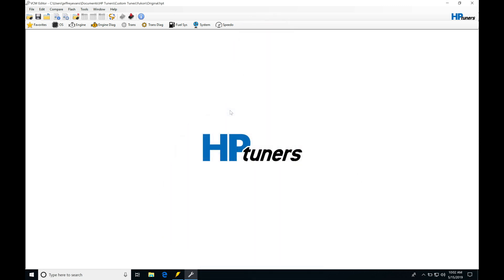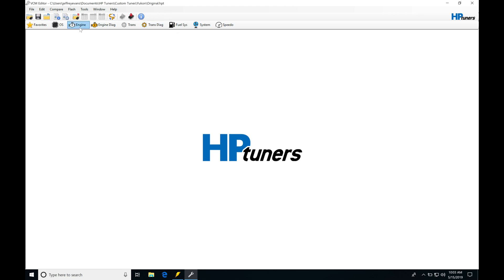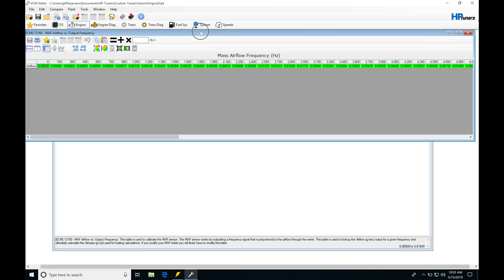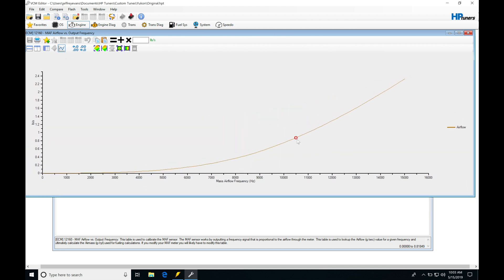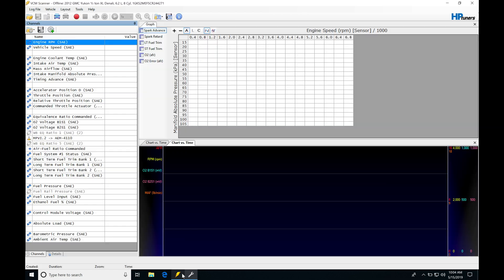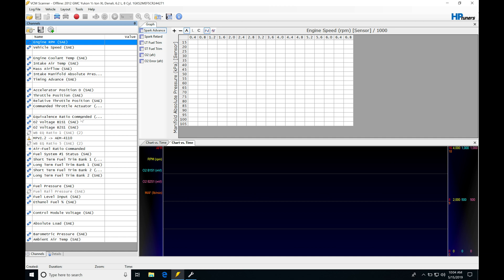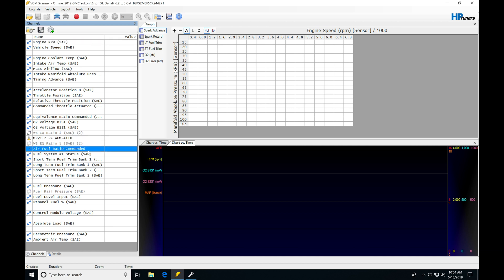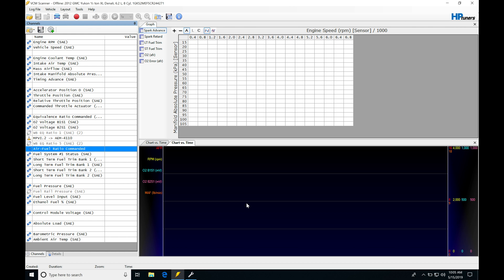HP Tuners GM Gen 4 Training: VCM Scanner & MAF Tuning Process | Evans Performance Academy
Follow along with lead instructor, Jeff Evans, as he walks you through utilizing the VCM scanner software to set-up custom histograms to properly tune the MAF calibration tables at idle and partial throttle driving conditions.